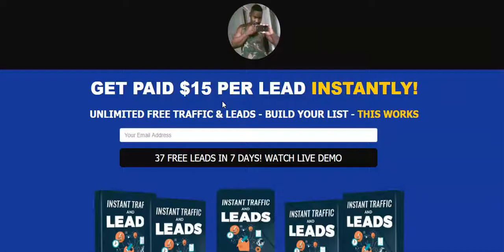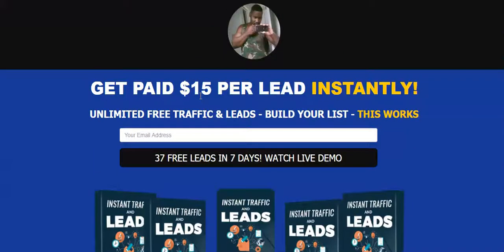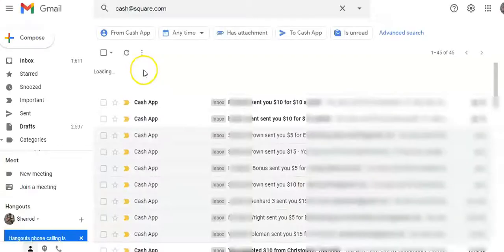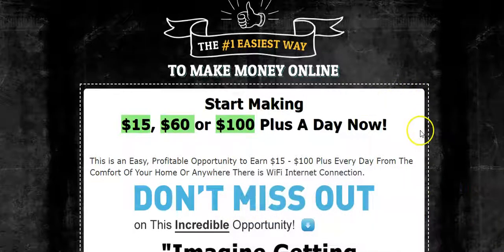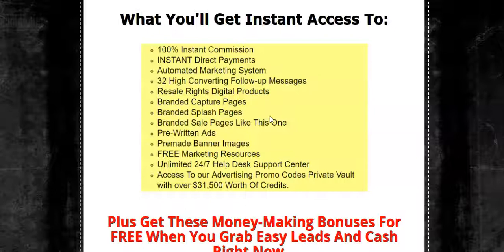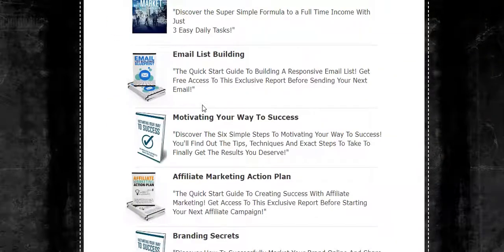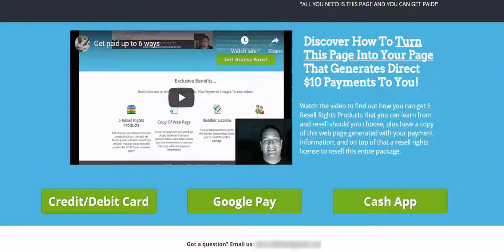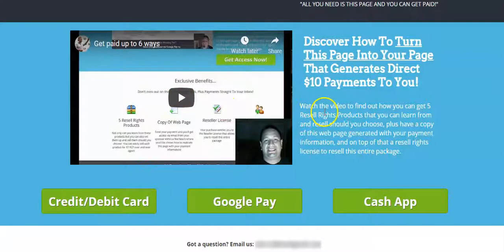Make Money With Network Marketing! Get Paid Daily!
Making money with Network Marketing can , and does take most people years to accomplish. Today I want to show you simple systems that allow you to promote your main Network Marketing Opportunity, or MLM, and get paid daily! Let me ask you a simple question... Who does not like getting paid daily? Personally, I love it!

The ability to get paid instantly has changed my life. For one, it helps with motivation. You see, the systems I promote are newbie friendly. You can get paid $5 to $100 instantly, once you start getting these instant commission payments, you are going to be inspire to market harder. On the other hand, going weeks, even months, without generating a sale can demotivate you. Don't let that happen. We can help you get quick cash coming in!

🚀🚀🚀 67 Free Leads In One Week By Giving This Away.